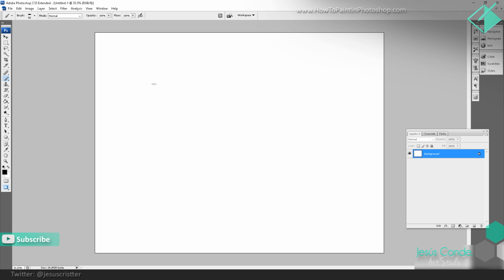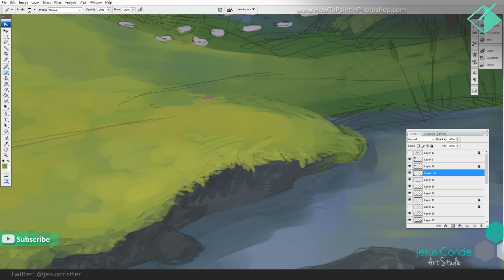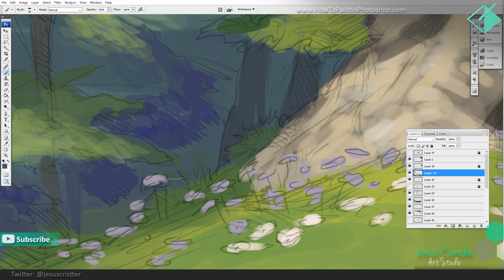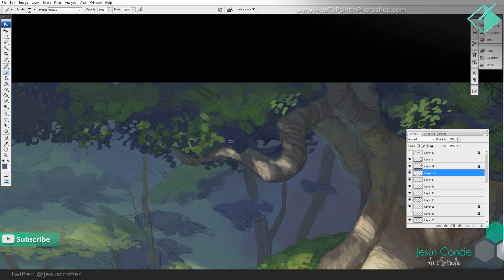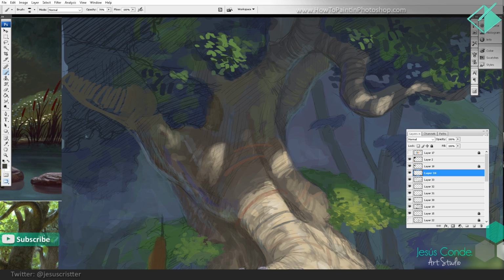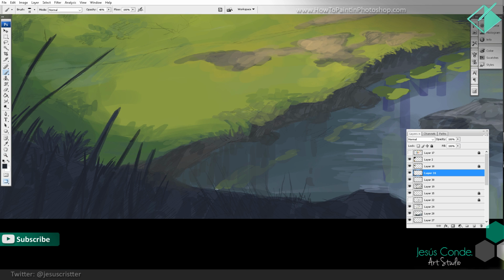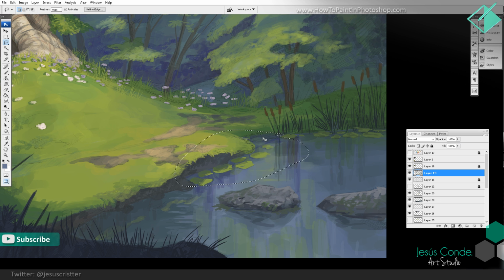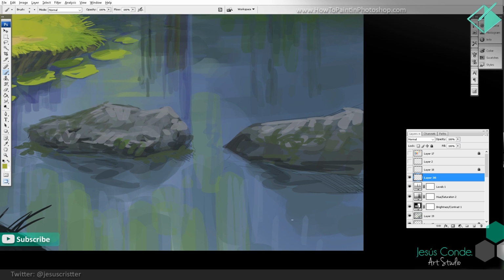How to Paint Details in Photoshop | Art Class 3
Build stronger art fundamentals through a structured lesson on drawing, painting, composition, and creative decision-making.